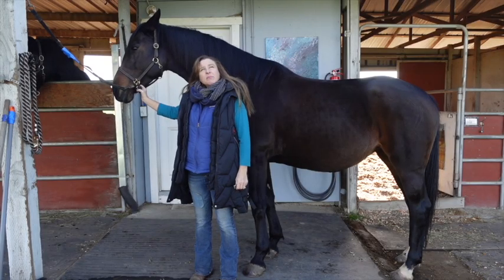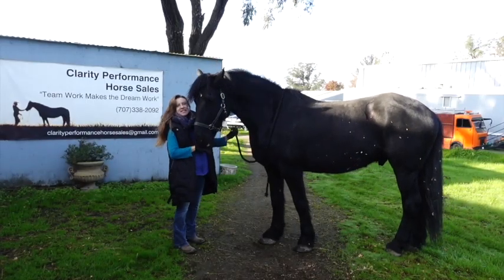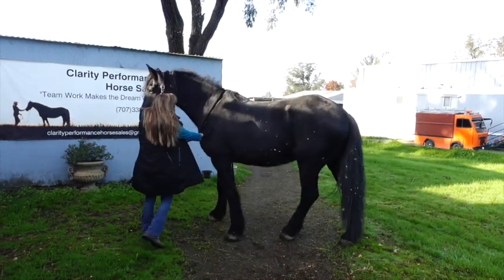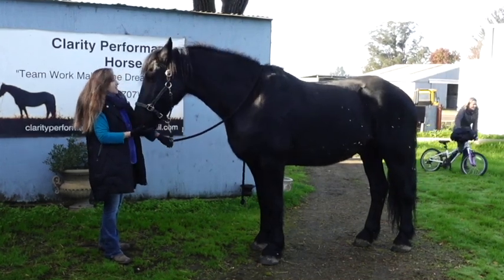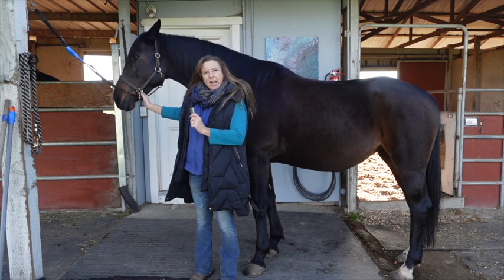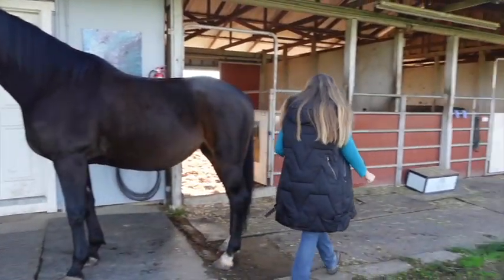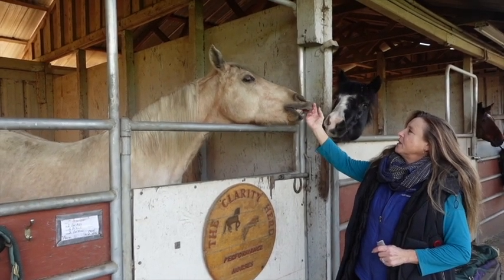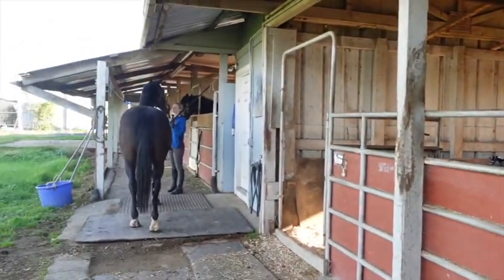December 2021: Clare's Sale and Rescue Horses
In this video, Clare describes and discusses her current Sale and Rescue Horses boarding with her as of December 2021.

See all Sale and Rescue horses currently available on The Clarity Horse Blog

Featuring:

- "Rosalina” : 12 year old, 16.1hh, bay, Registered and Imported Zweibrucker (German Warmblood) mare

- “Zeus Iron Will” : 10 year old, 16.2hh, black, Registered: Friesian Heritage Horse & Sporthorse International (BB1003), 1/2 Friesian and 1/2 Percheron gelding

- “Twirl" : 10 year old, 14.0hh, blue roan, Pinto Pony gelding

- “Amber” : 13 year old, 14.3hh, Palomino, Registered half Arabian / half Quarter Horse mare